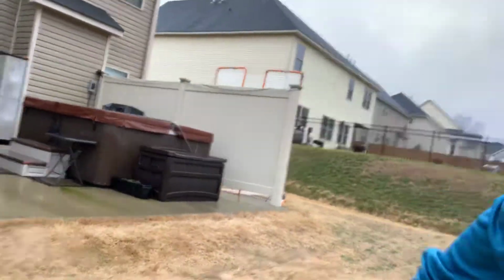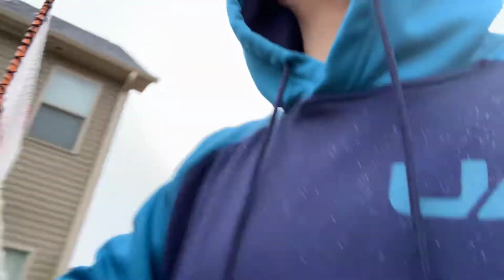Front yard and side and back yard tour